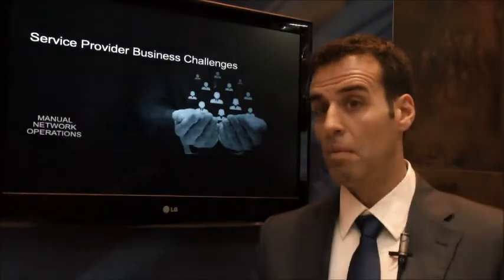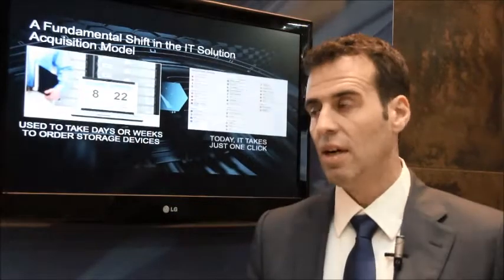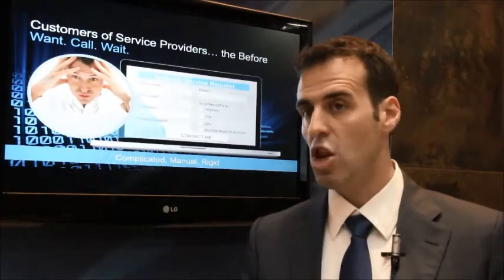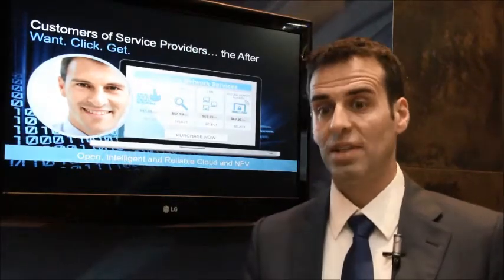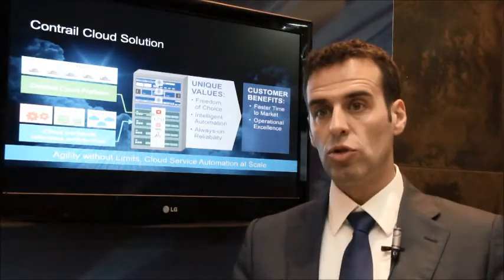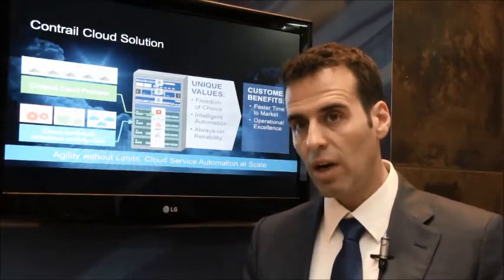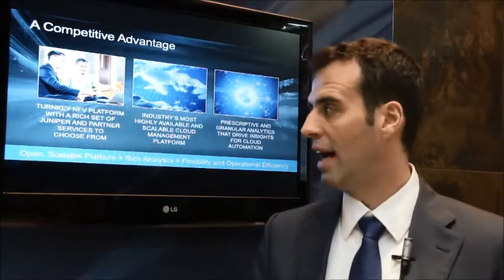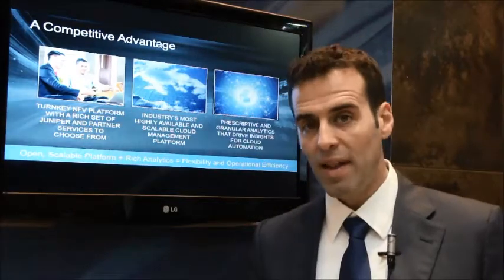David Noguer Bau talks about Juniper Networks’ Contrail Cloud at the vMX Launch in London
During this video David Noguer Bau talks about Juniper Networks’ Contrail Cloud and how this product can help alleviate service providers’ network challenges. Contrail Cloud can assist service providers in configuring services within minutes through virtualisation hence saving time and resources. View the video to find out more.